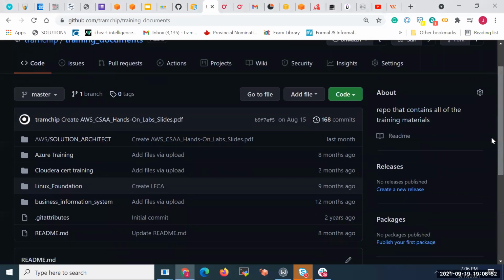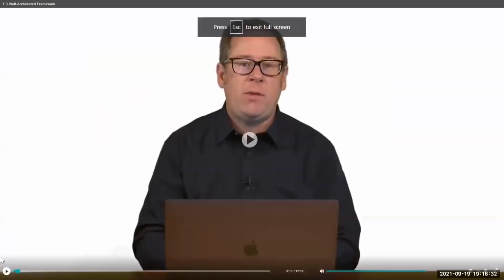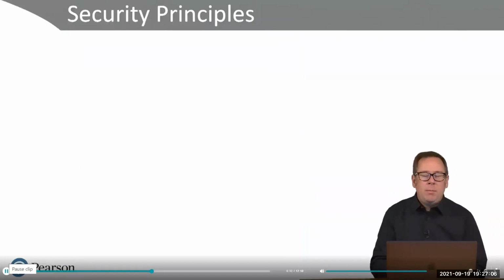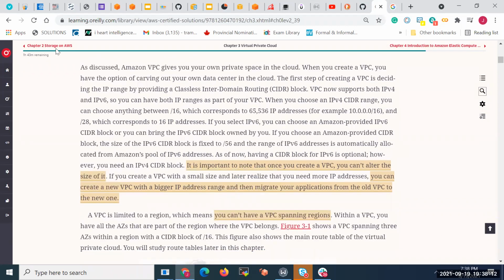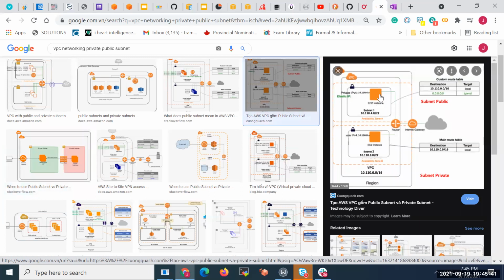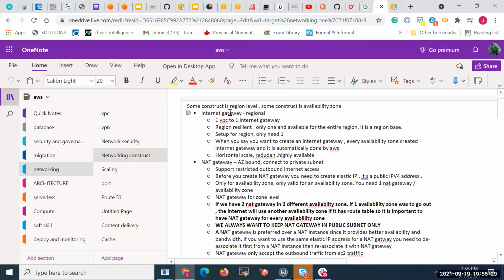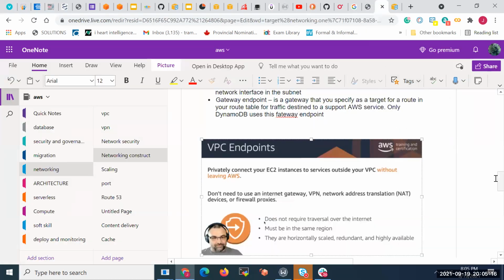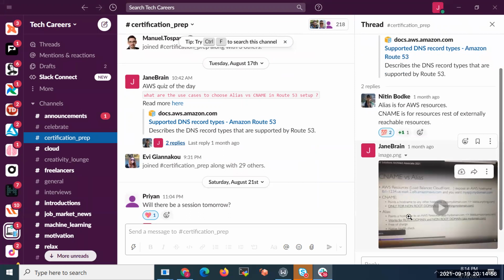9/19/2021 SAA-CO2 review - Well Architecture framework and Networking